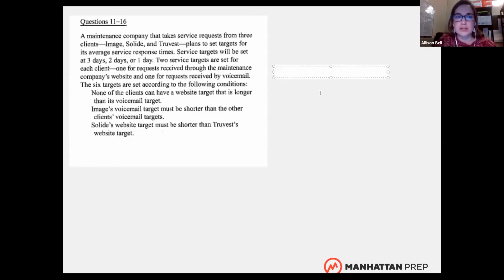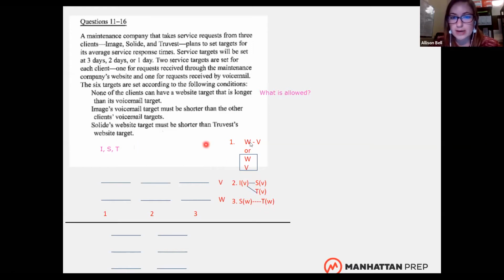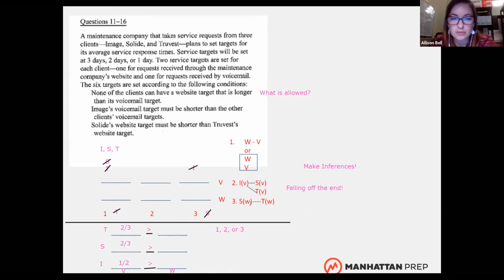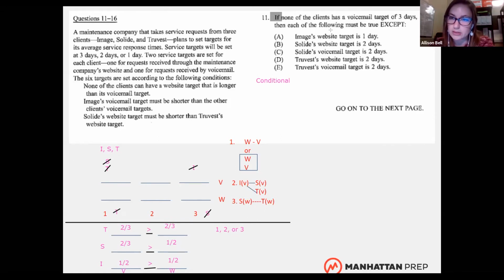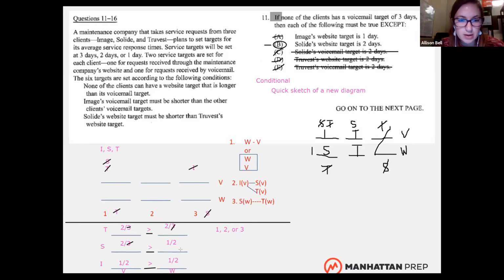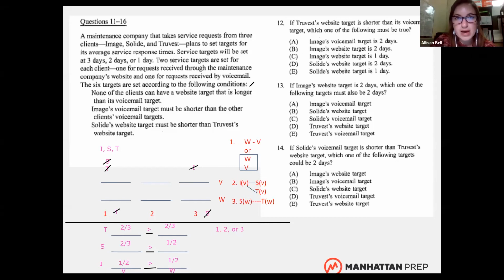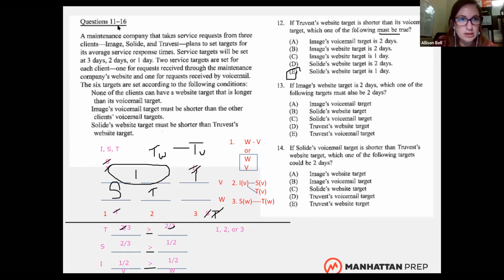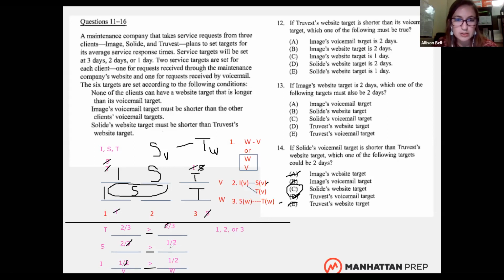Free LSAT Prep Hour: Advanced Logic Games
In this session, LSAT instructor Ally Bell guides you through LSAT content and strategy.